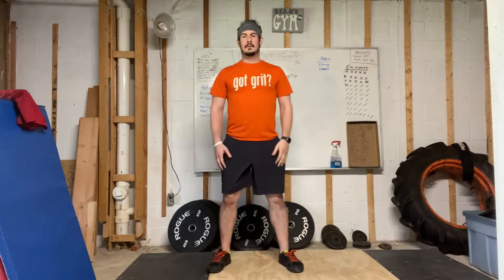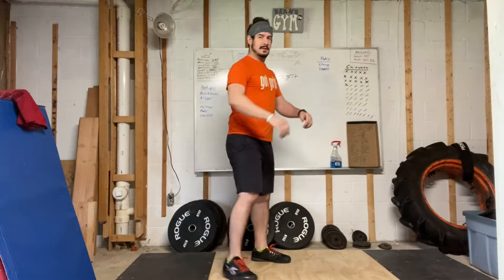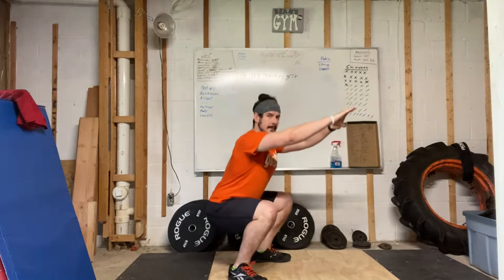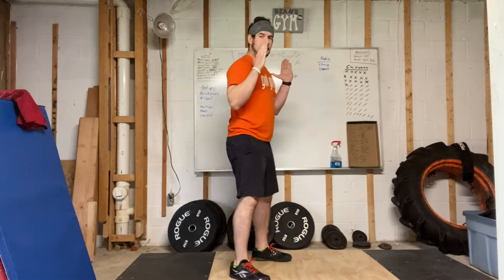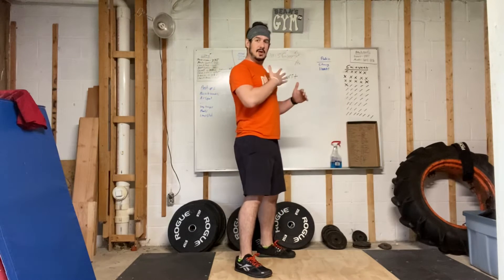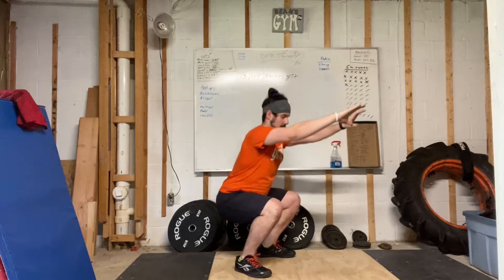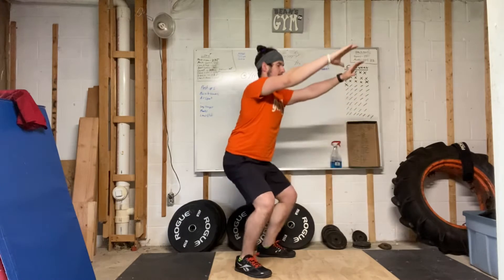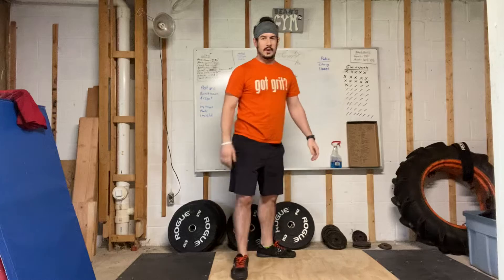Air squat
How to preform an air squat